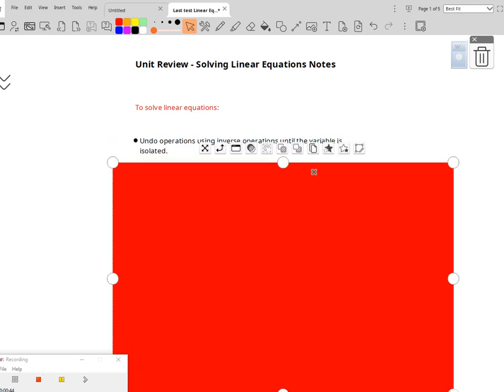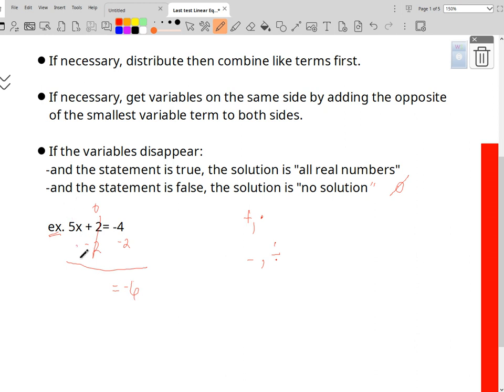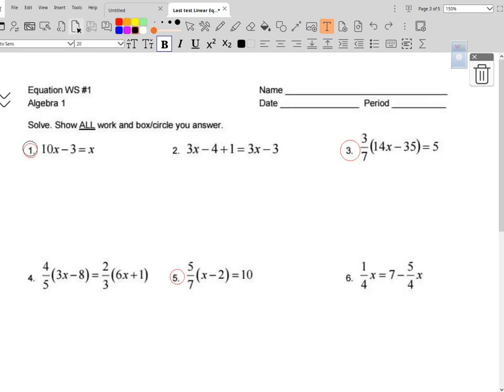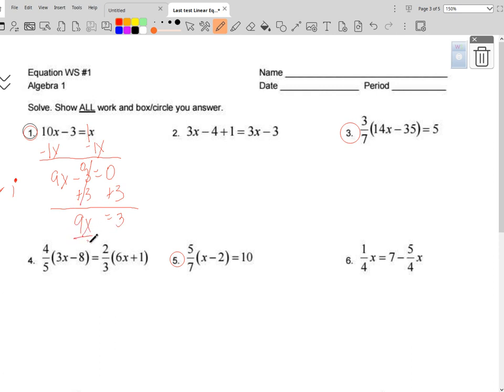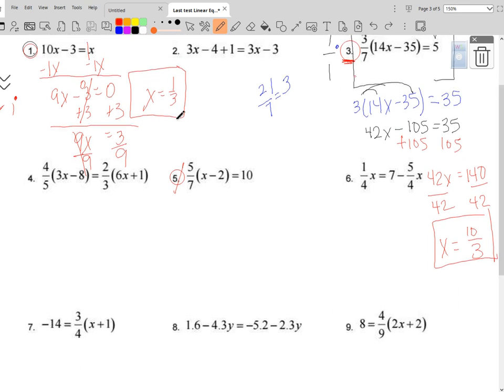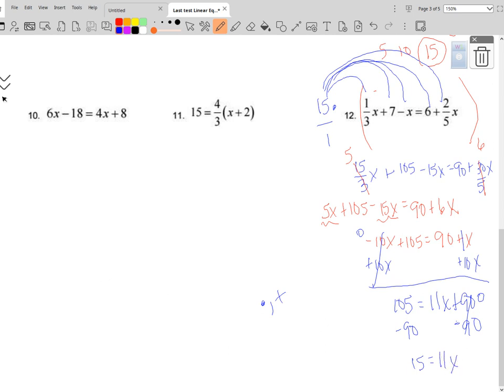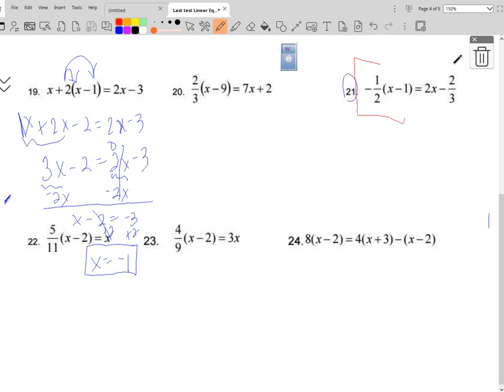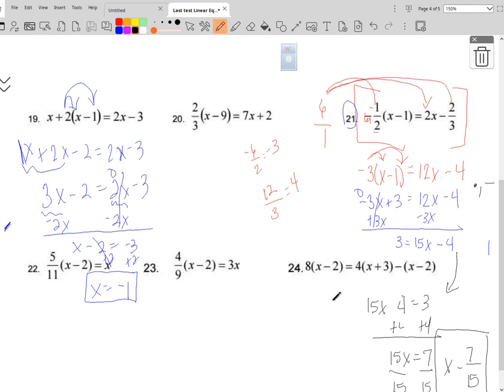a1b Review Unit Linear Equations May 15 2024